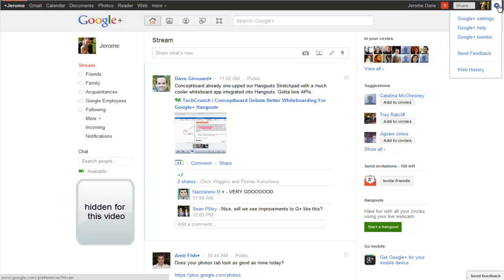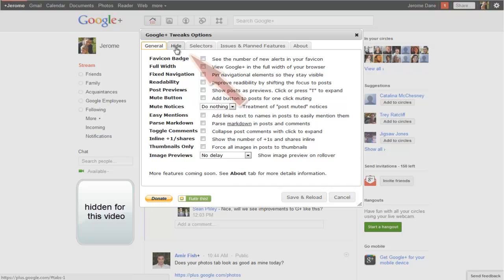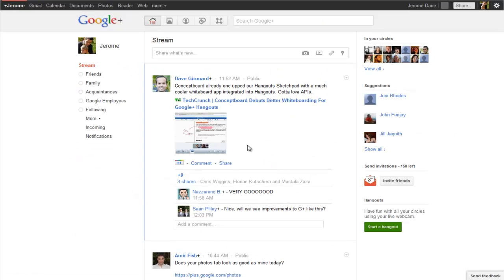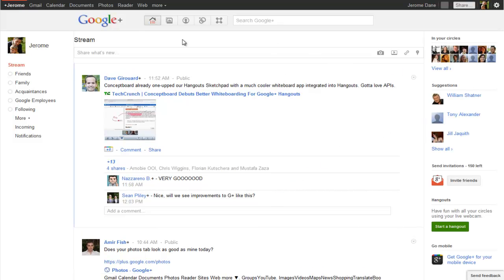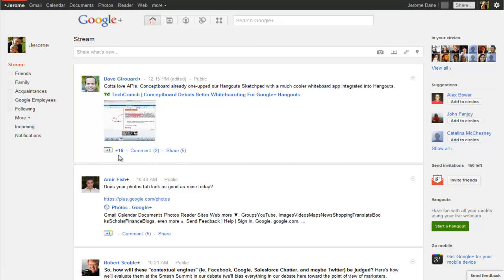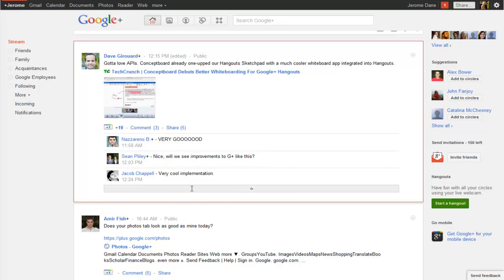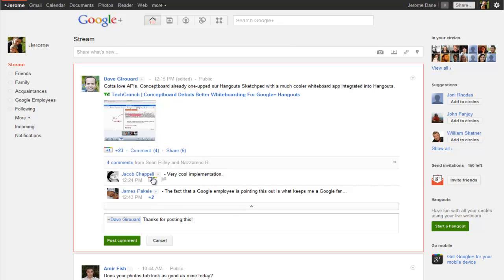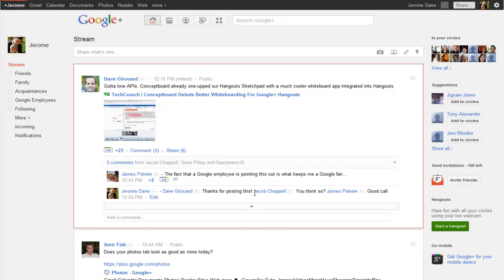Google+ Tweaks v1.113 - Features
This is an overview of some of the features found in Google+ Tweaks as of v1.113. The demo does not cover everything, but it should give you a sens of what the extension can do.

or as a userscript for Greasemonkey etc.

for updates.